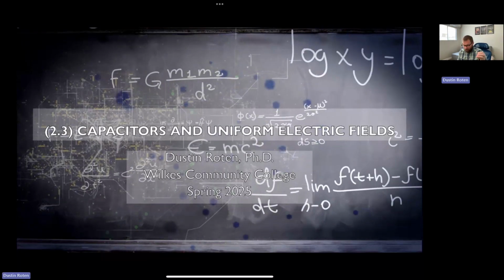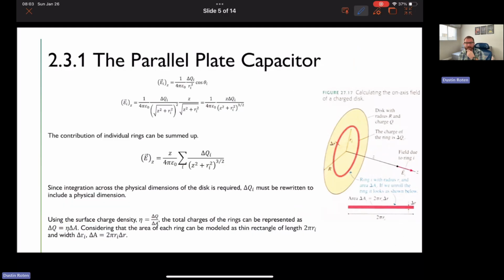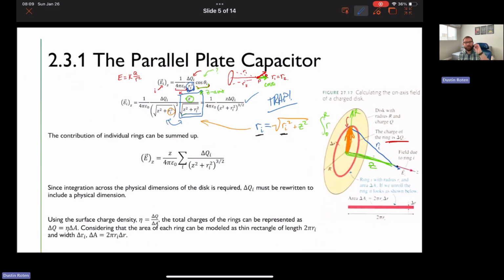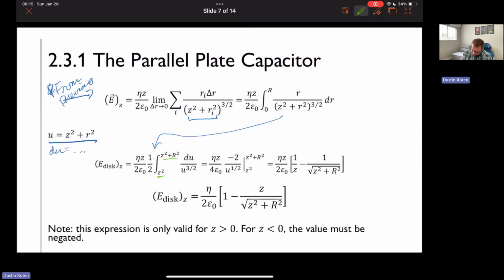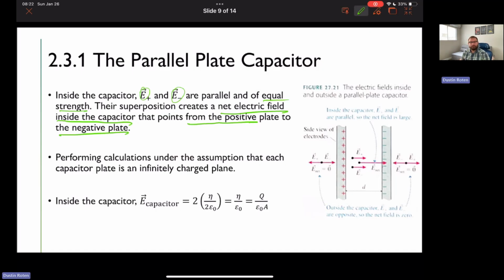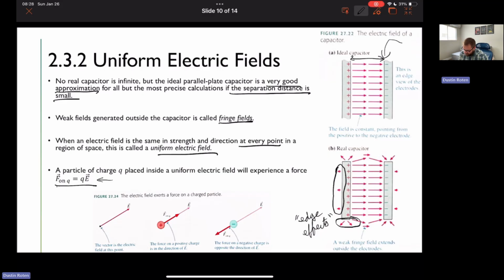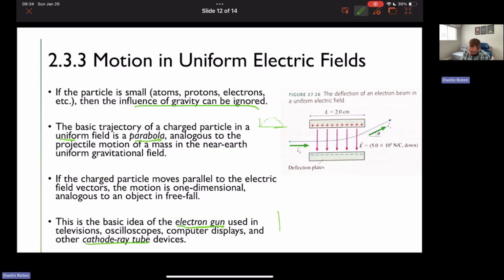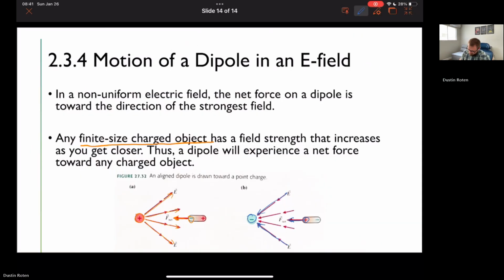A.2.3 - Applications of Electric Fields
This lecture explores the electric fields of parallel plate capacitors and electric dipoles